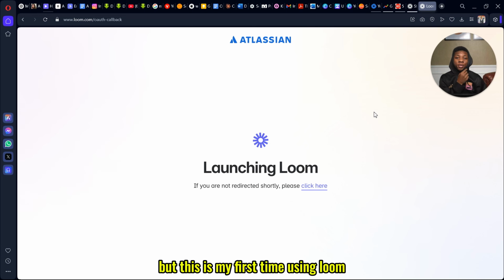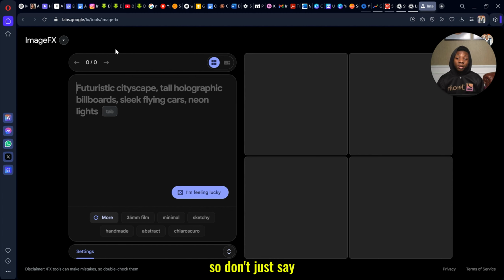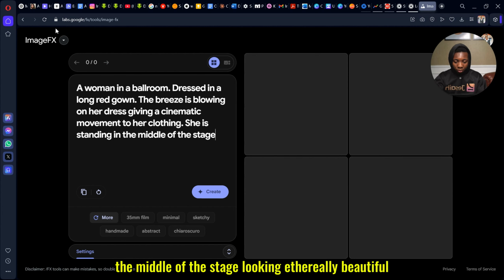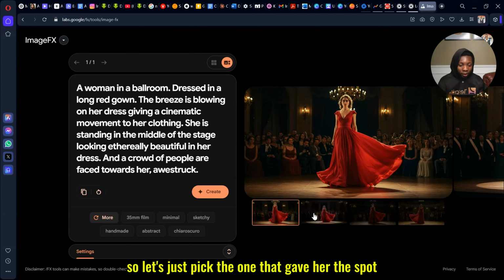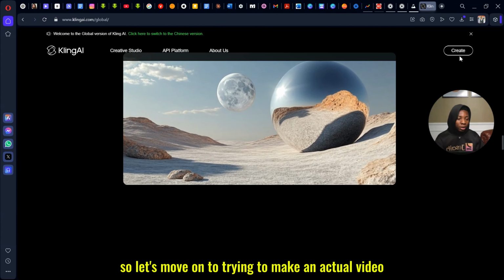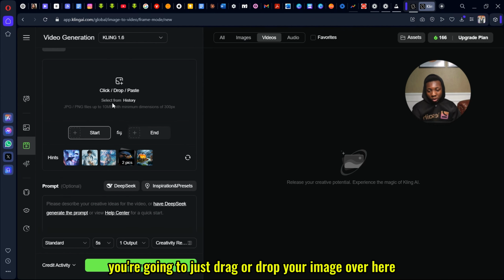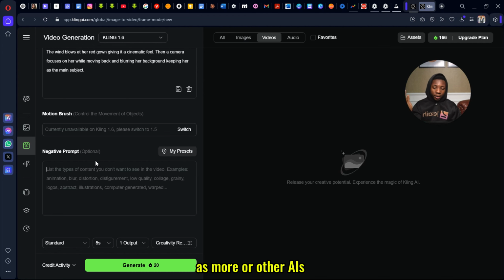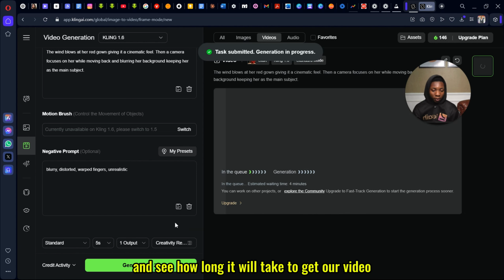Turn any Image to Video USING AI! An 11 minute Tutorial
My first YouTube Video. It's not the best and it has massive room for improvement but I hope that one person gains some level of value from this.